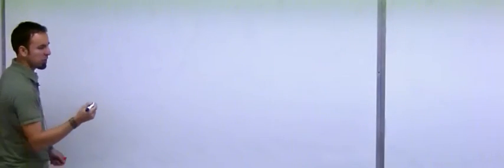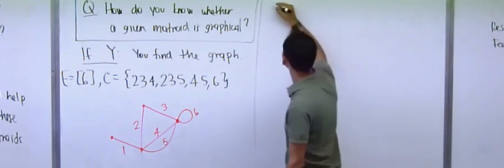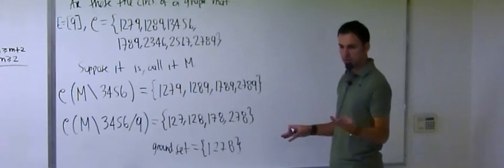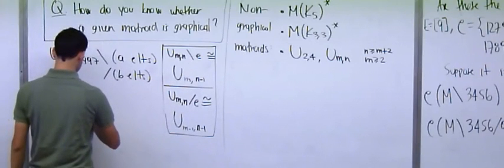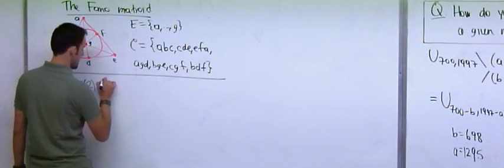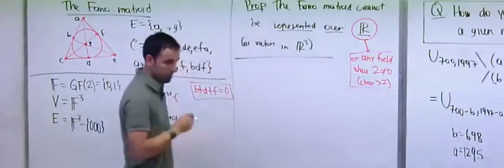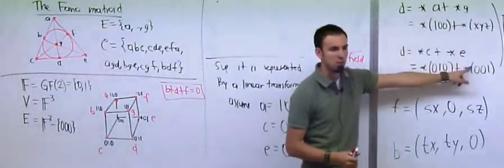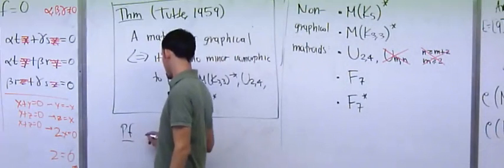Lecture 22 . Matroids (Federico Ardila)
We can prove a matroid is not graphical by finding a nongraphical matroid "living inside it" (as a minor). Tutte proved there are exactly five obstructions to being graphical. We knew three of them already, and we discuss the other two: the Fano matroid and its dual.

Spring 2007